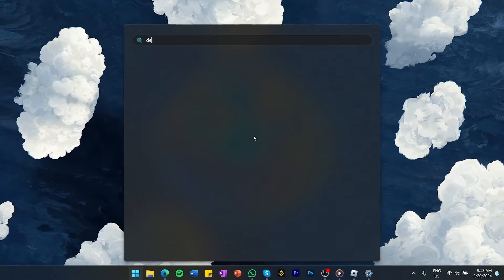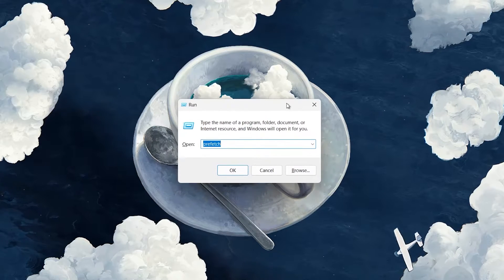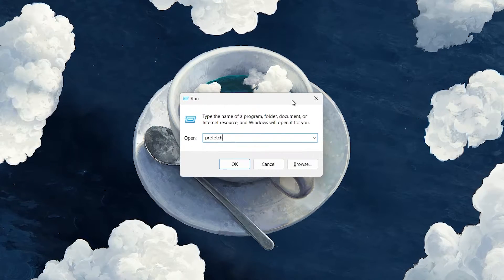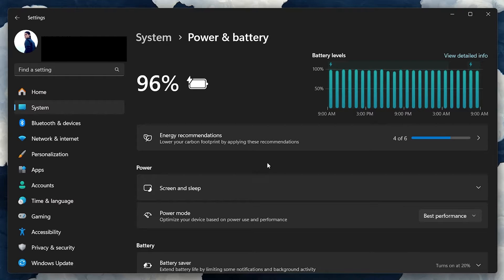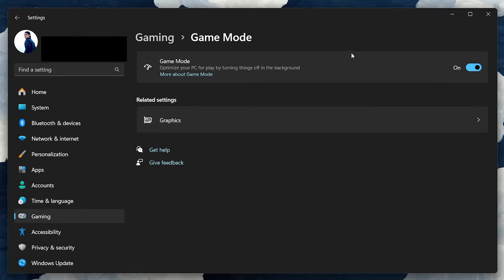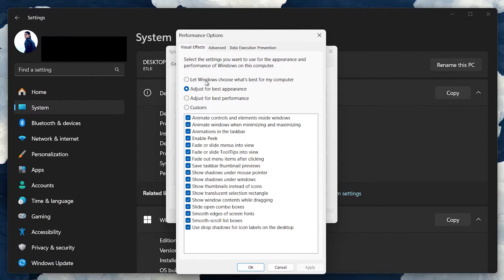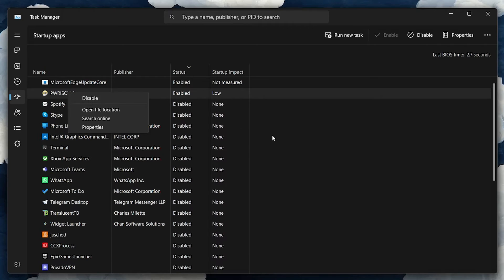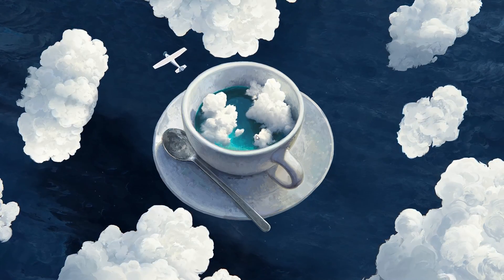Best Windows Settings to Fix Lag in Roblox - Tutorial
A short tutorial on optimizing your Windows settings to fix lag in Roblox, enhancing your gameplay experience significantly.

Timestamps:
0:00 Introduction
0:16 Disable HPET
0:54 Clear Temporary Files
1:43 Adjust Power Settings
2:05 Disable Windows Captures
2:39 Advanced System Settings
3:11 Startup Applications
3:33 Roblox In-Game Settings